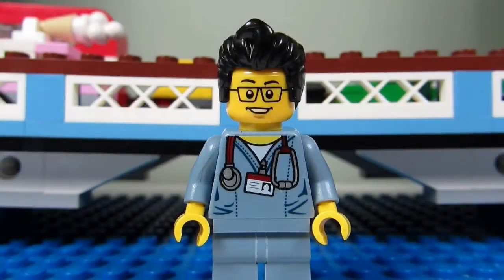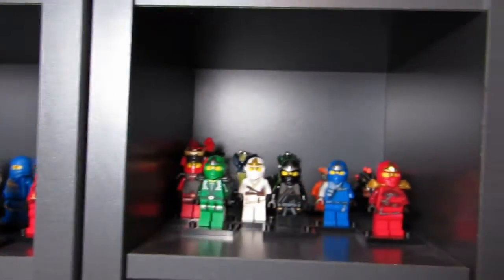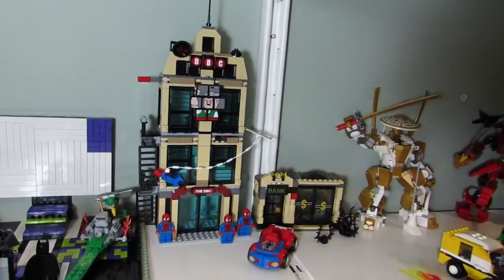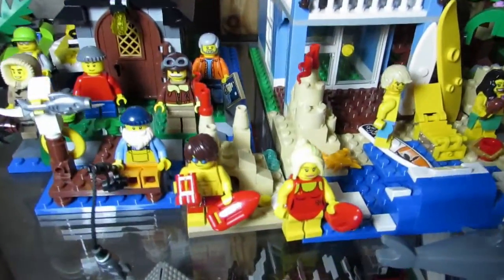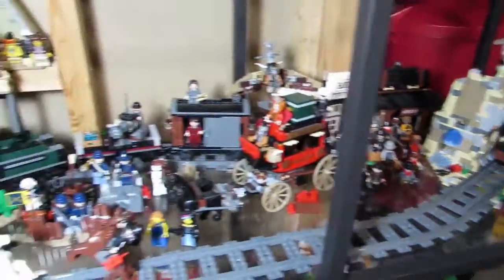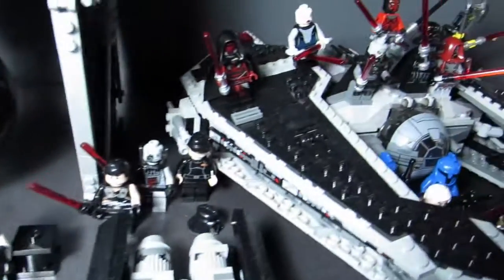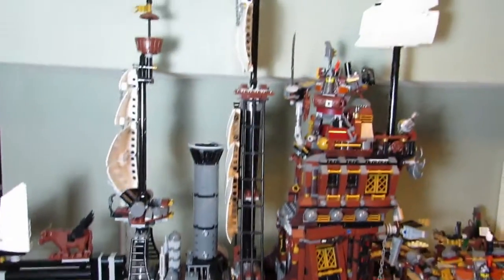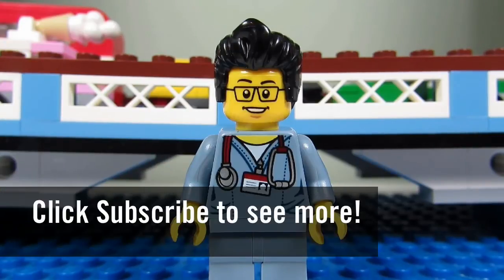Lego Room Tour - Brick Adjuster - November 2014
Brick Adjuster gives a Lego Room Tour for the month of November 2014